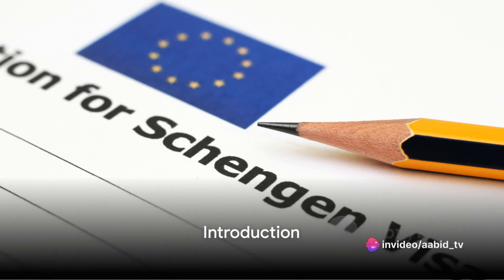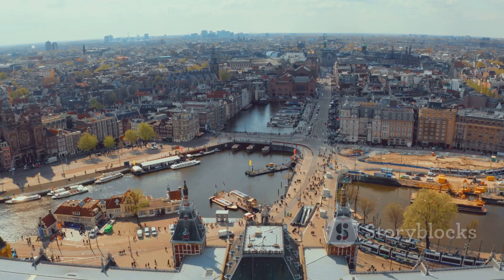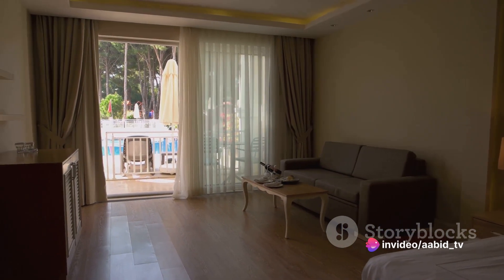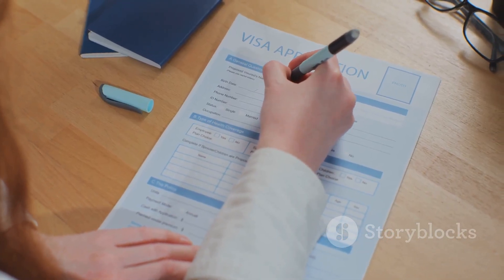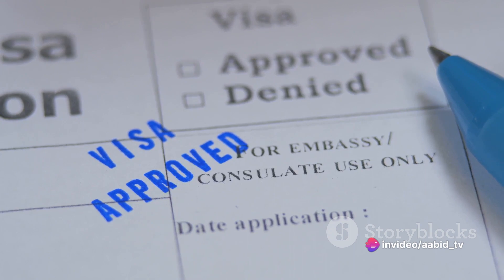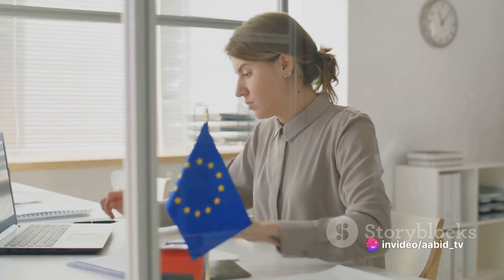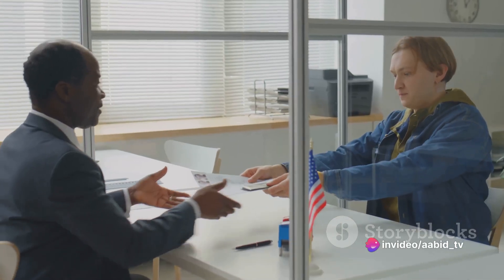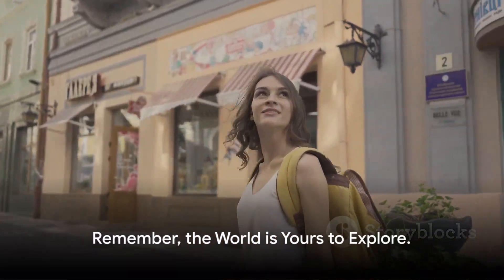Schengen Visa 101 Your Ultimate Guide from India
Are you an Indian traveler planning to visit Schengen countries? Look no further! In this comprehensive guide, we simplify the process of applying for a Schengen visa from India. From understanding the requirements to filling out the application form, we've got you covered. Our step-by-step approach and expert tips will help you navigate through the complexities, ensuring a smooth application process. Say goodbye to confusion and hello to your dream European vacation! Bon voyage!

OUTLINE:

00:00:00 Introduction
00:00:30 Eligibility for Schengen Visa
00:01:57 Document Preparation
00:04:13 Filling the Application Form
00:06:45 Booking the Visa Appointment
00:08:17 Attending the Visa Interview
00:09:48 Conclusion